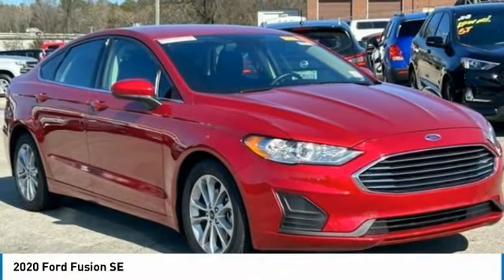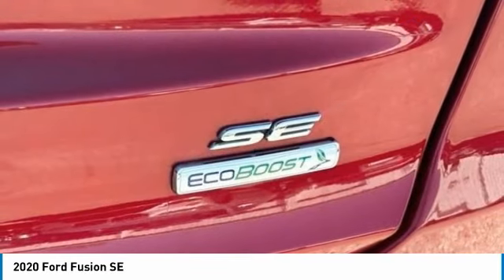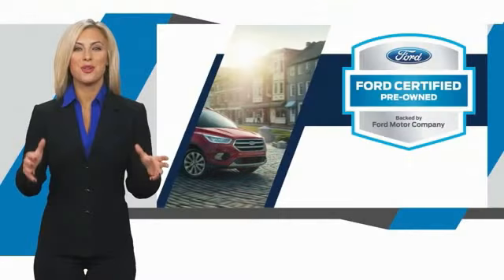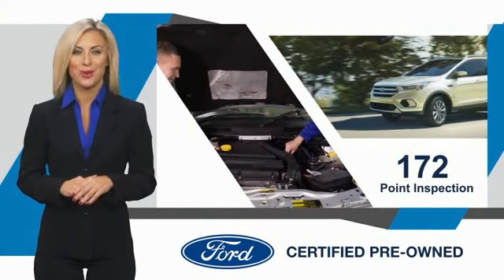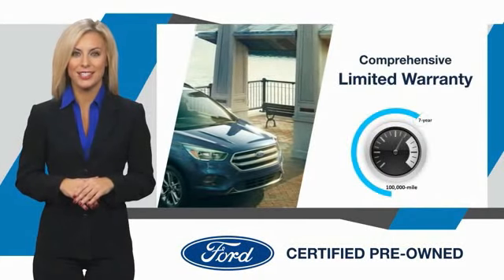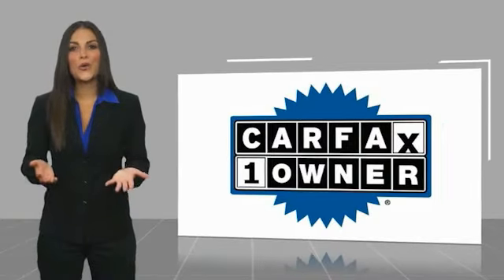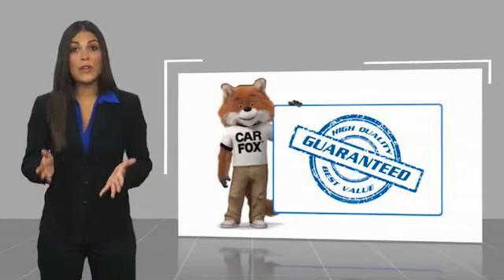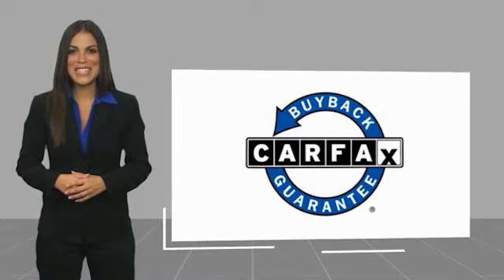2020 Ford Fusion SE Red in Chattanooga 32695P